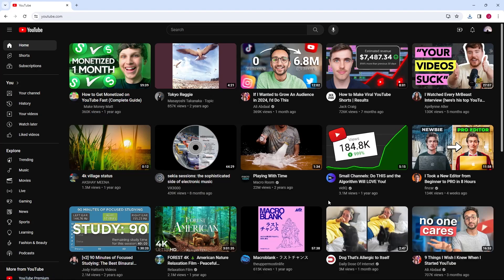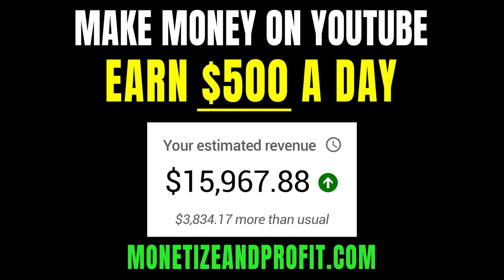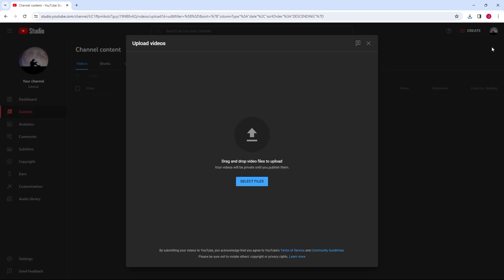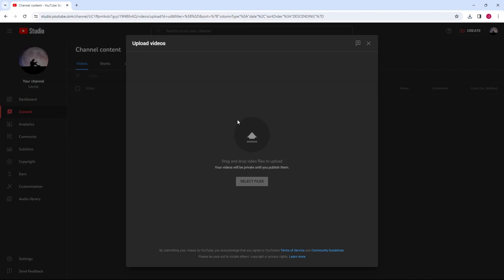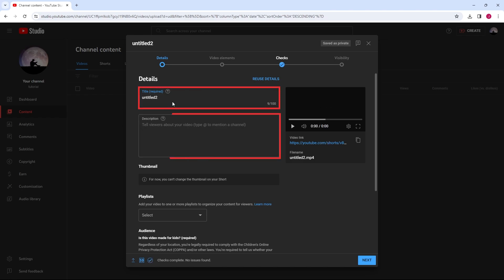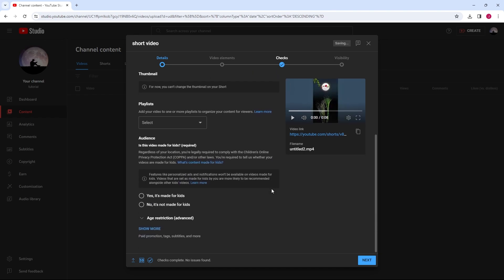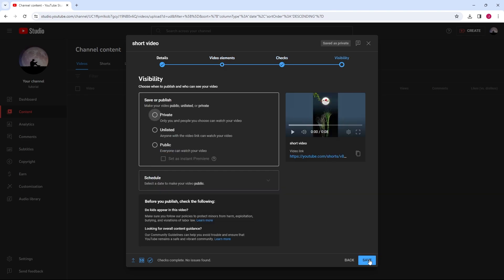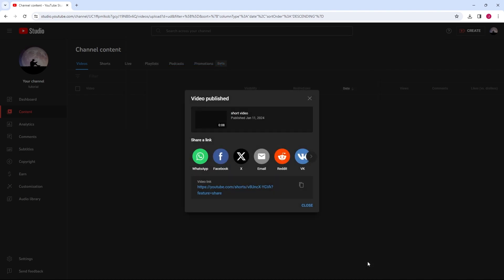How to Upload a YouTube Short | Add Shorts on YouTube Channel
In this guide, I'll explain the process of adding short videos to your YouTube channel. It's a fantastic way to connect with your audience through short, engaging videos, and I'll make sure you know exactly how to do it.